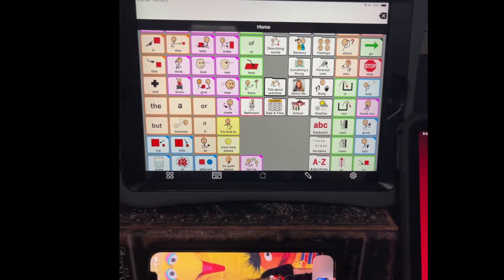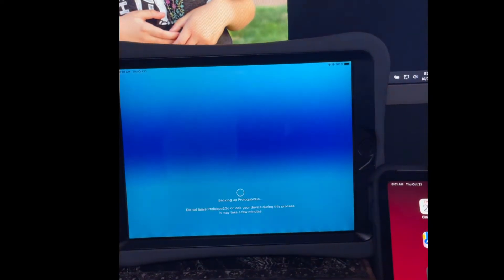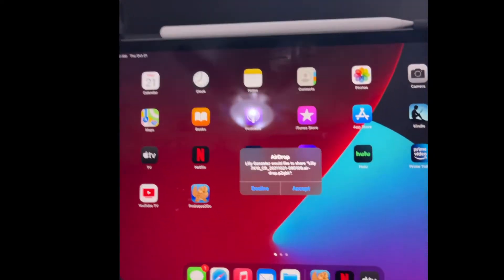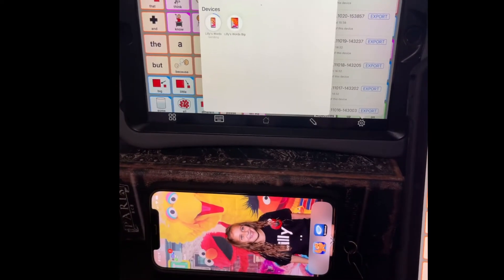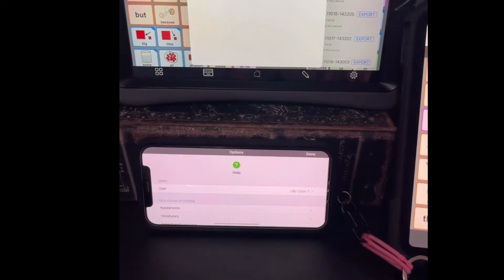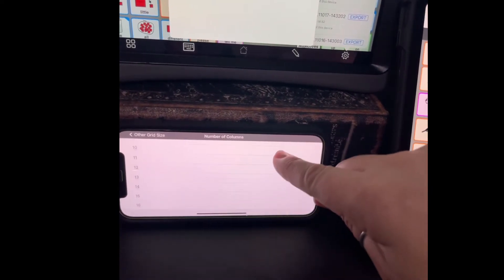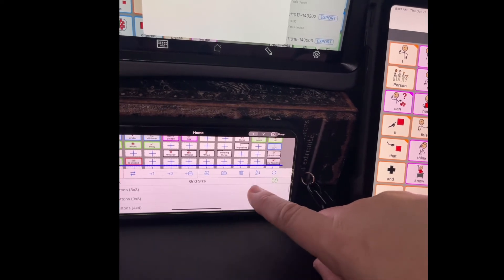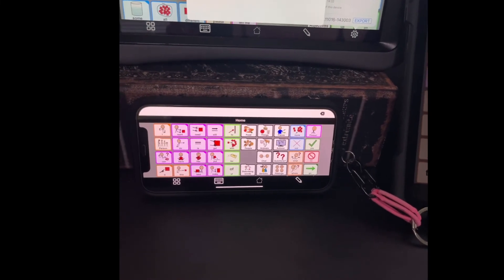Backing up Proloquo2Go to additional devices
With family sharing, you can run PLQ on all your Apple devices. You can also airdrop the user profile to any Apple devices you wish (including teachers or therapists that have access to the PLQ app)